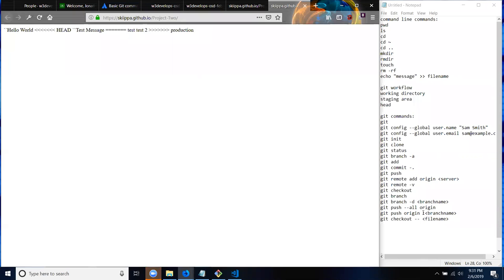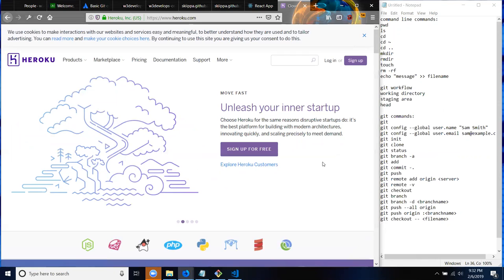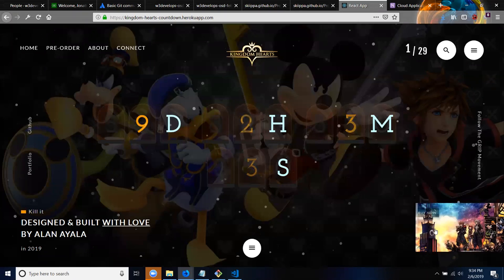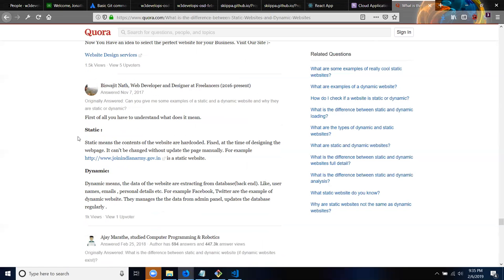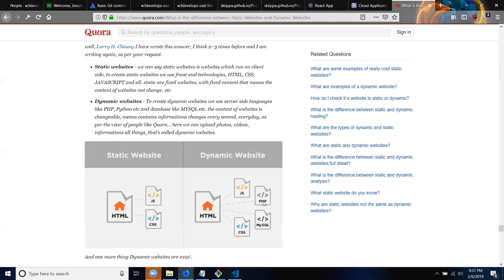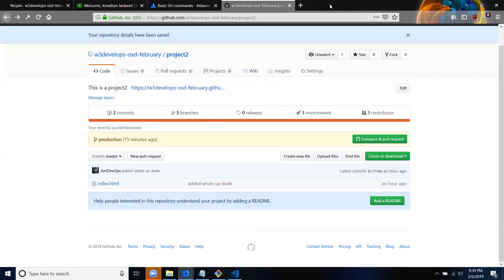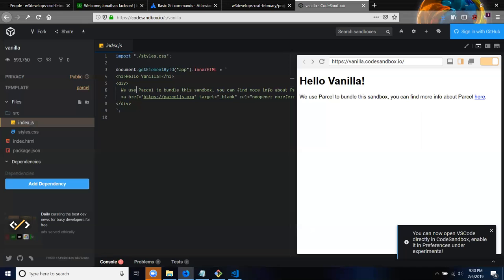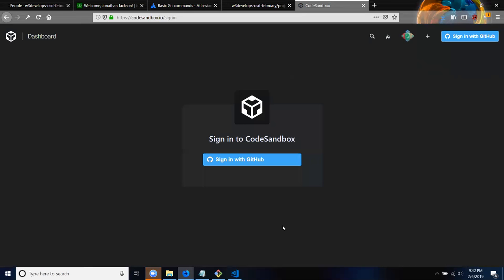Day 0: Dynamic vs static websites | Part 4 | w3Develops Learning Group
Welcome this is day 0 of the OSD (Open Source Development) Learning Group

–COURSES THAT HELPED ME LEARN CODE